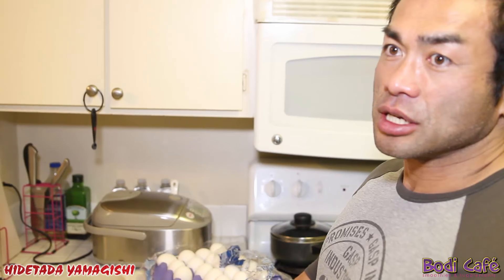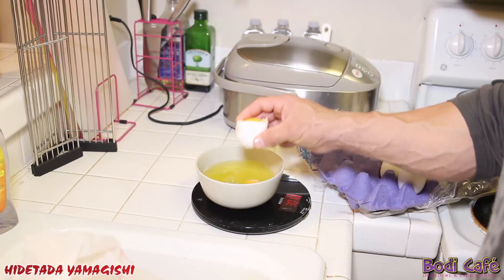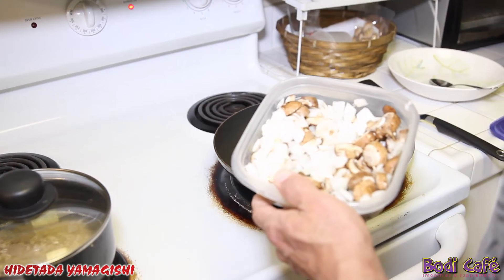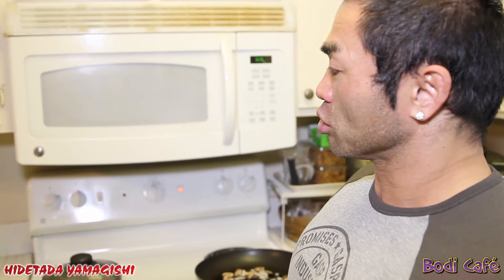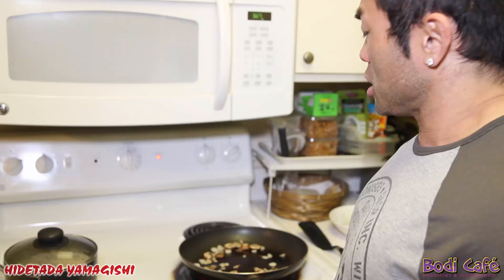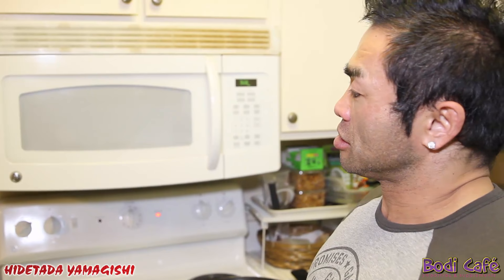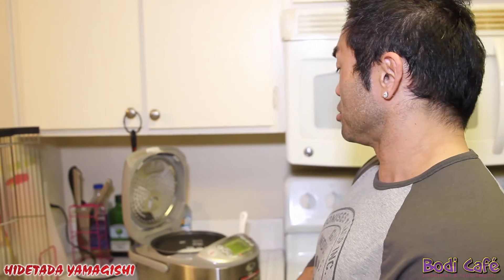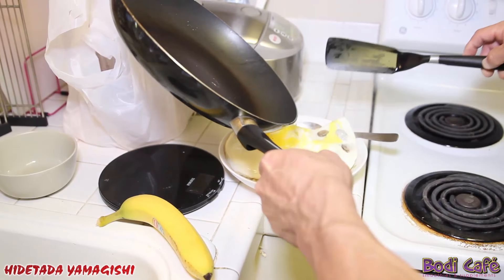Hidetada Yamagishi - Day In The Life - Vlog 22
第1回 BIG HIDE CHANNEL オフ会 イベント 開催！
日時：5/12 日曜日 12:00-14:00［11:00開場］
場所：三郷市文化会館小ホール（埼玉県三郷市早稲田5-4-1）
※参加希望者数が予定を超えた場合、誠に勝手ながら申し込みを早期に終了させていただくことがございます。

 🆕12/16発売開始！
📗【動画講座】バルクアップの基礎 筋肥大の教科書

📗【動画講座】初めて筋トレを学ぶ人の教科書

★期間限定6,980円→4,980円
★今なら2つのコース同時購入で20％OFF！
★7日間返金保証キャンペーン実施中！

 【12/25まで】STIMIRONクリスマスキャンペーン開催中🎄
期間限定でオリジナルシェイカープレゼント中🎅🎉

The vlog series are back!  Hide is back in LA as he shares information about his prep and defends his title for the Arnold Classic 2017.

Connect with Hidetada on social media!

Videographer

Content Restriction: The Content on the Service, and the trademarks, service marks and logos ("Marks") on the Service, are owned by this channel, subject to copyright and other intellectual property rights under the law. Please do not download this video and upload to your channel.